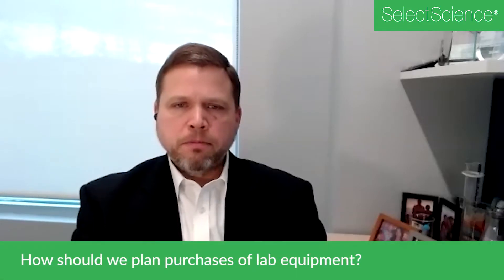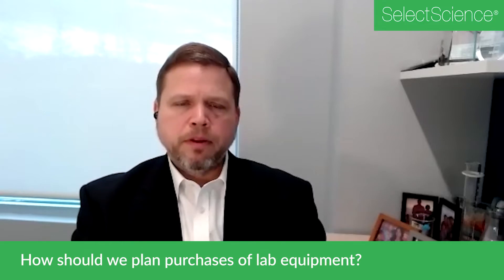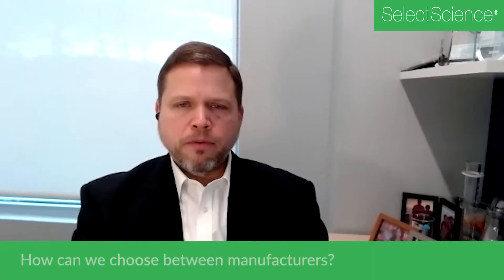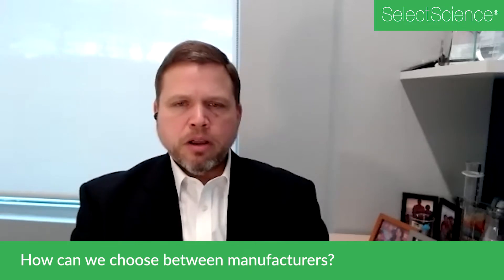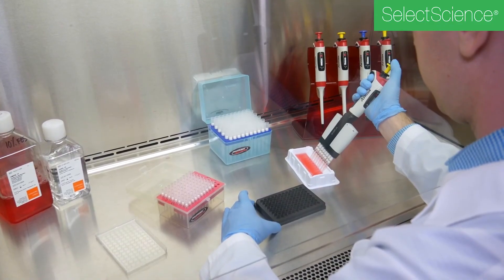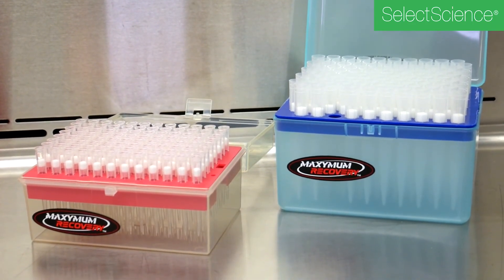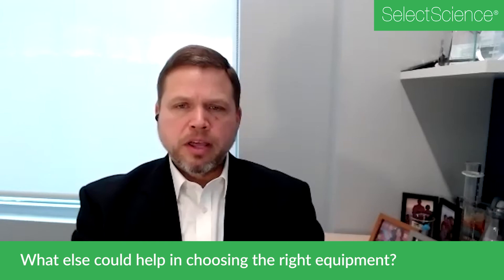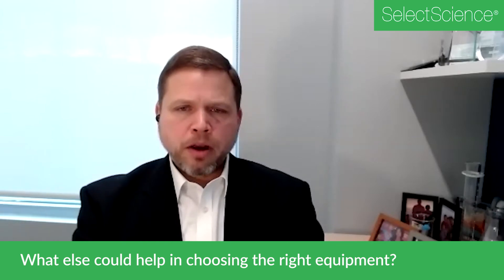Updating your Lab Equipment? Essential Tips to Help you Make the Right Choices.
The following video originally appeared on May 26, 2022 in SelectScience

Choosing the right laboratory equipment from the right company can be difficult. This is especially true with potential supply-chain issues that could cause delays in delivery. In this video, David Cox,  Director of Laboratory Solutions shares some top tips from Corning Life Sciences on essential things to think about when choosing lab equipment for the modern laboratory, plus what to look for in a supplier to ensure good customer service and after care. Discover the key areas to consider including when to start your procurement research, understanding total cost of ownership and reducing high-touch surfaces during the COVID pandemic.